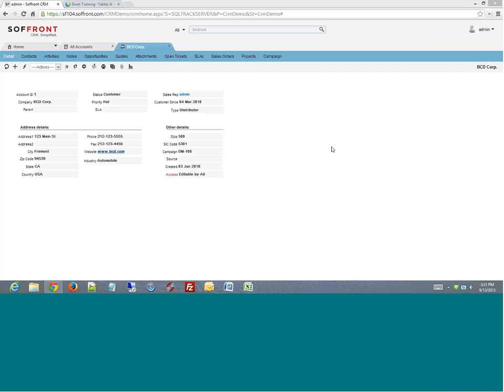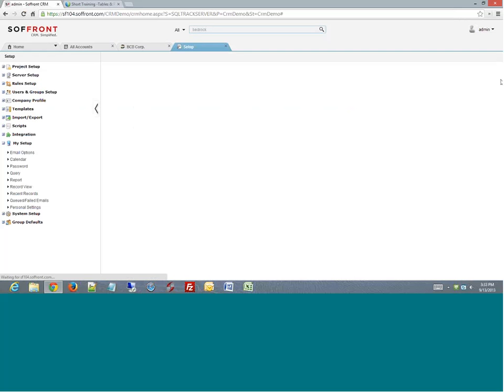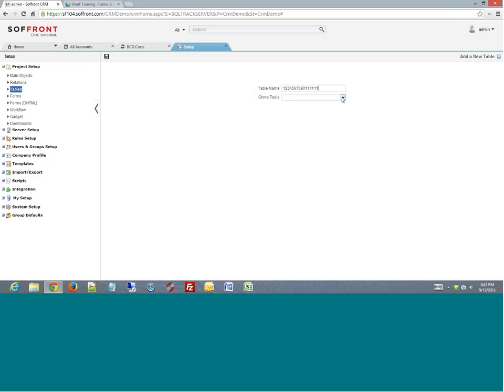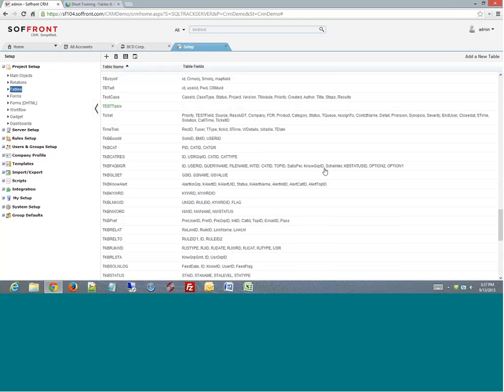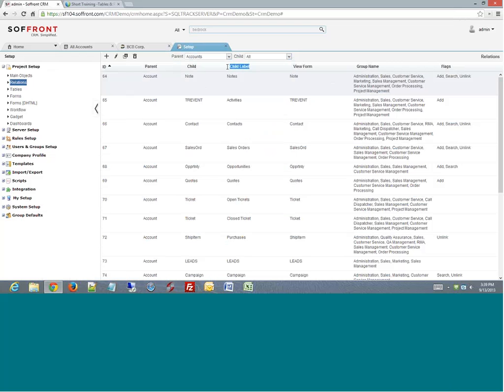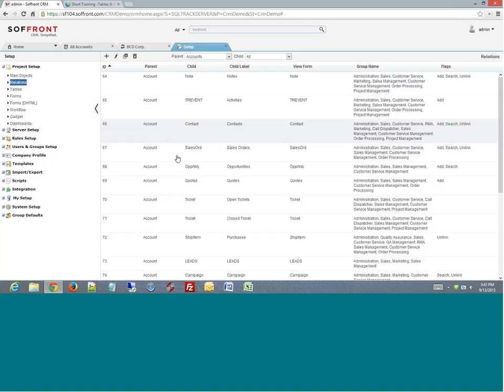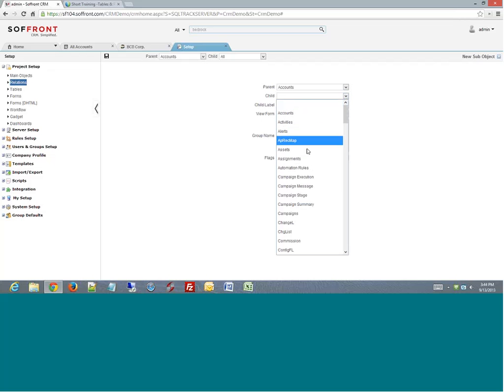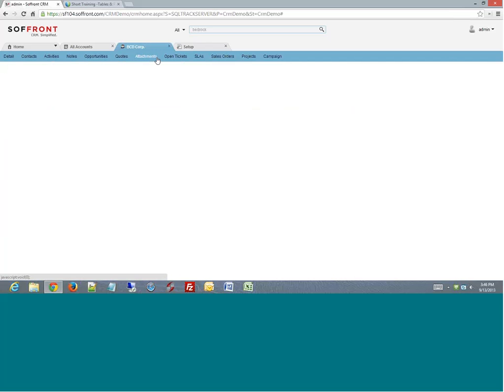Training: Tables and Relations